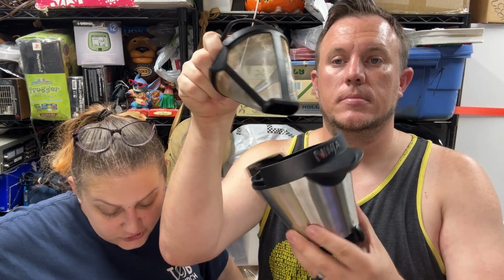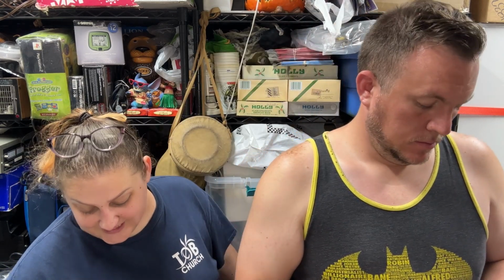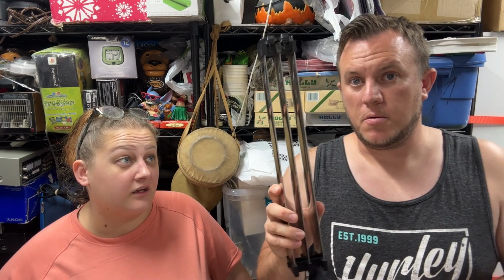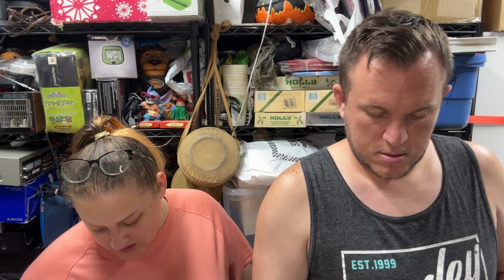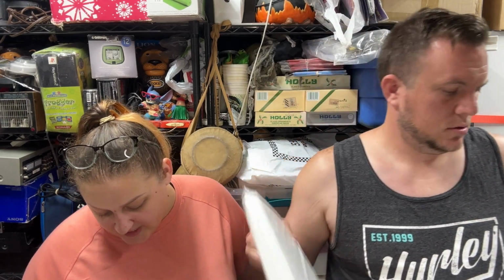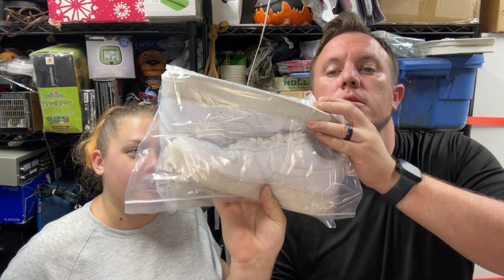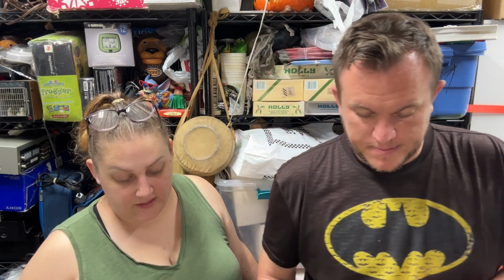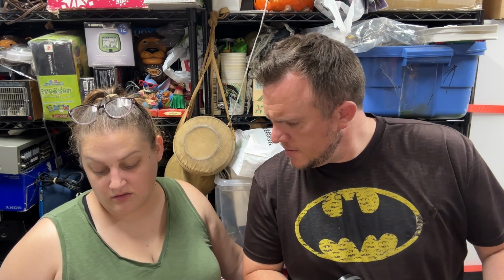These Items Are Still Selling For Us On Ebay - 2024 Reselling Online